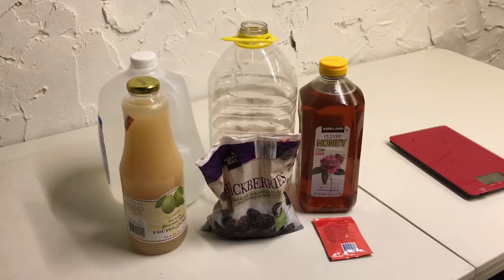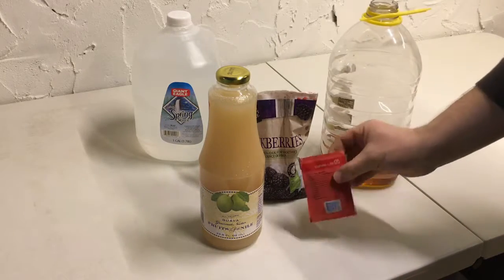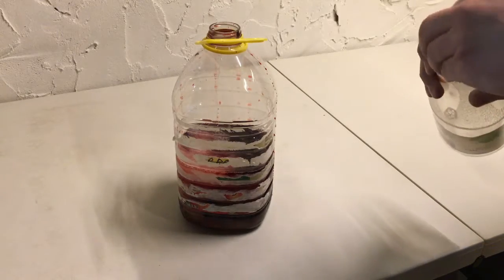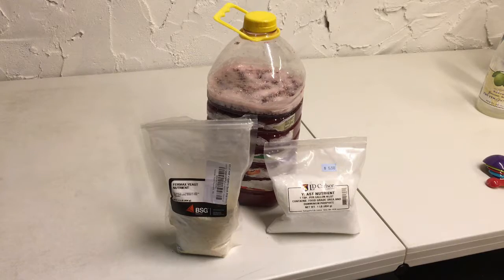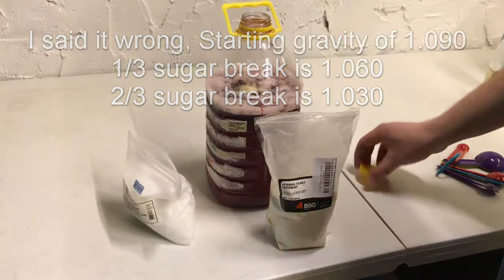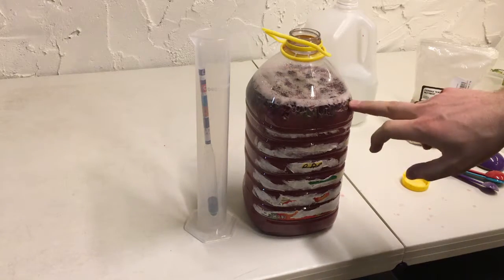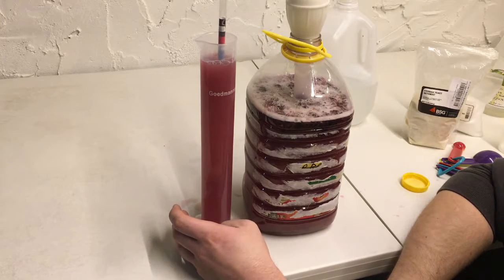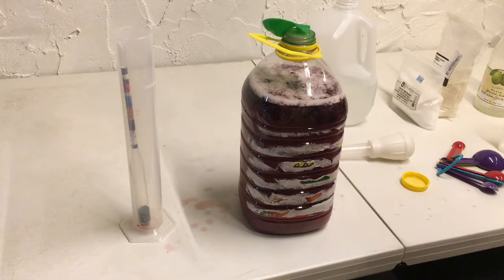Making a BOMM - Blackberry Guava Melomel - Session Mead 5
Today we are making a BOMM- that stand for Bray's One Month Mead. We are using an Ale yeast and certain nutrients to make an enjoyable mead in one month!